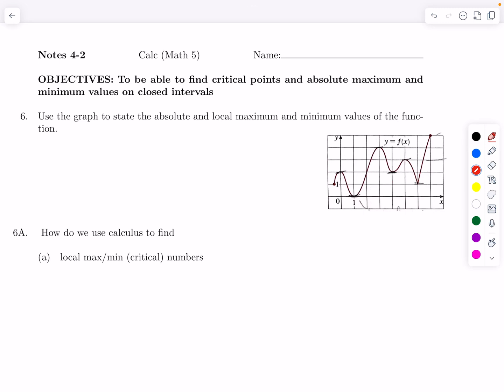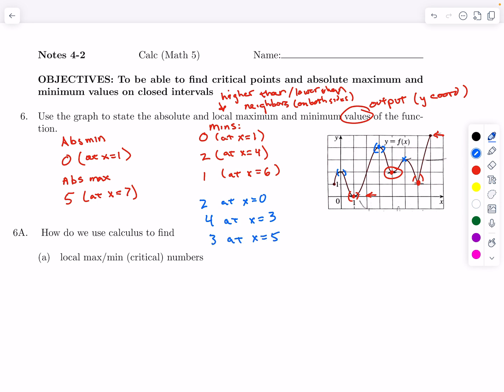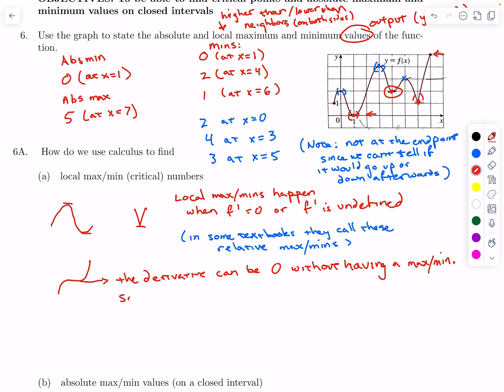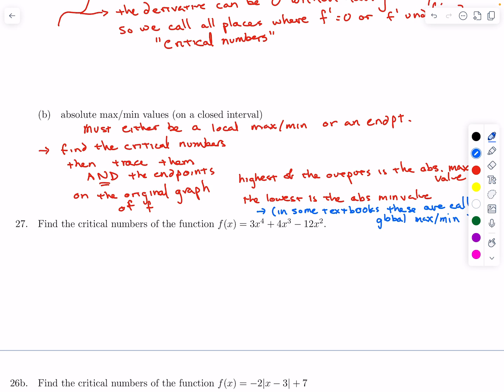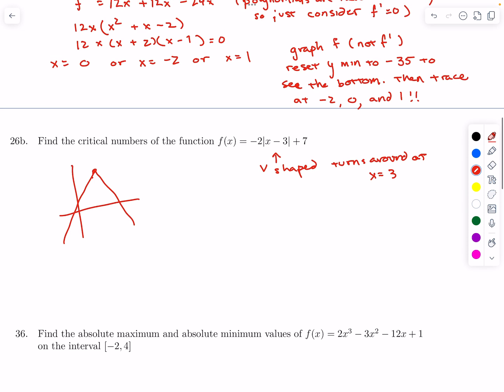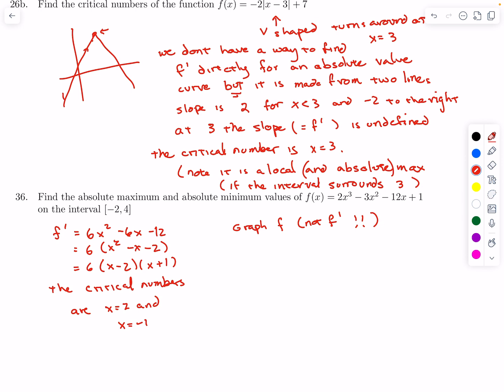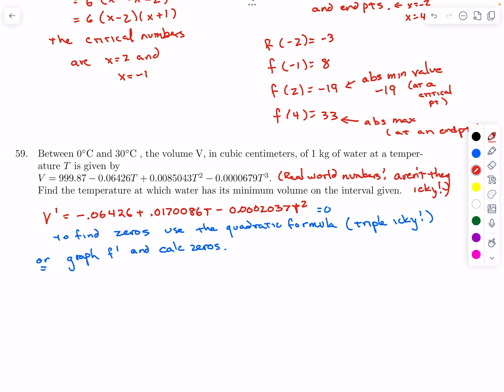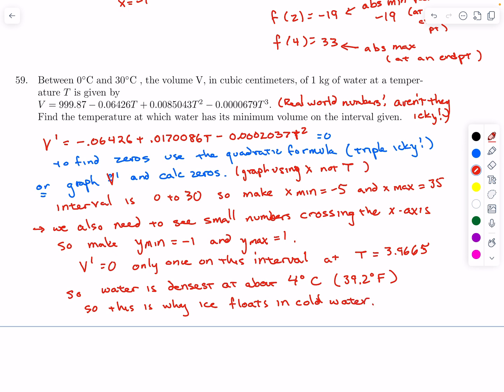M5 Notes 4.2 Hwk helper